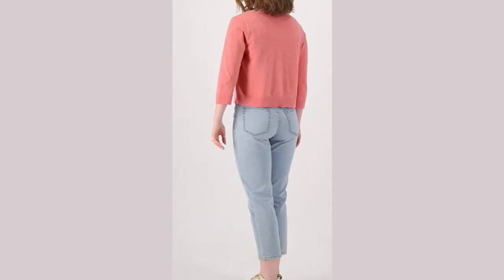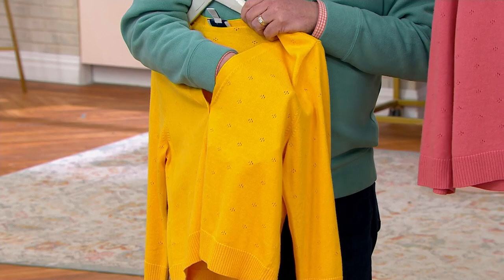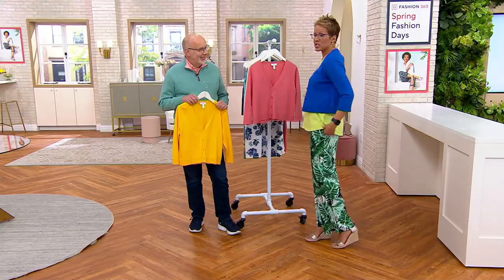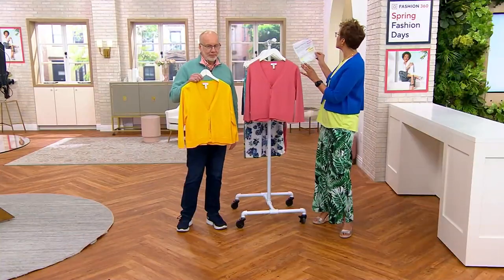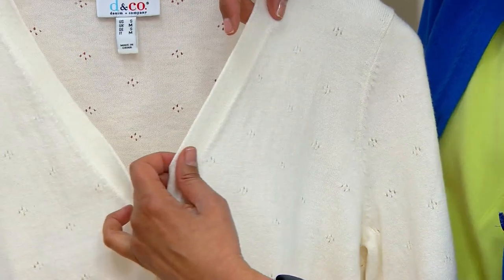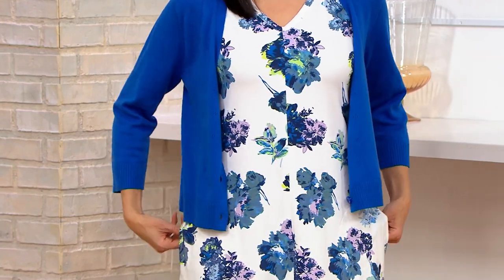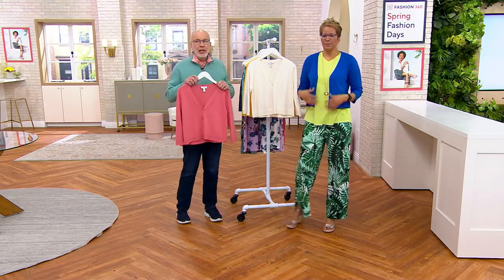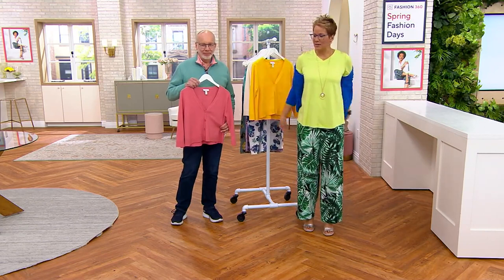Denim & Co. Pointelle Stitch V-Neck 3/4-Sleeve Cardigan on QVC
Denim & Co. Pointelle Stitch V-Neck 3/4-Sleeve Cardigan

Ready for some cardi newness? The shorter length of this pretty pointelle-stitch style plays well with higher-waisted everything -- and springy dresses, of course! From Denim & Co.&reg; Fashions.